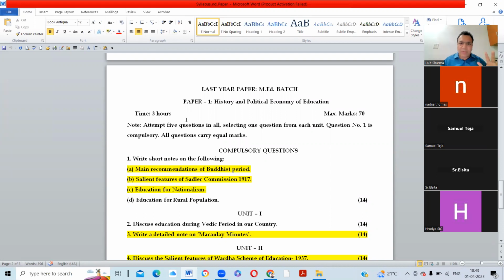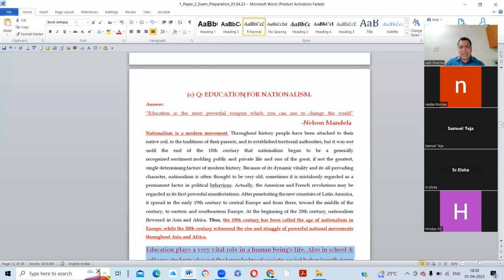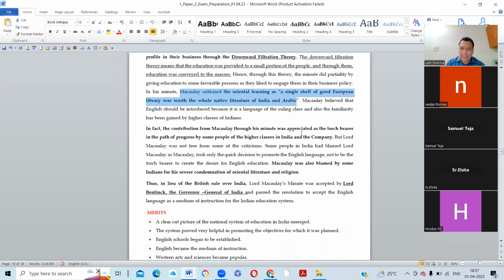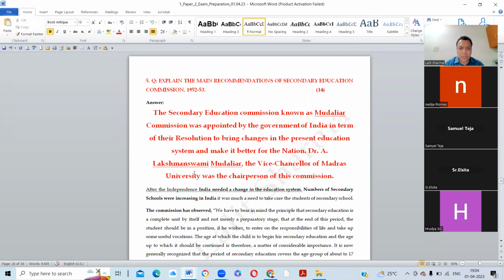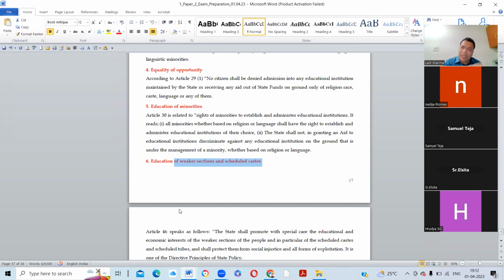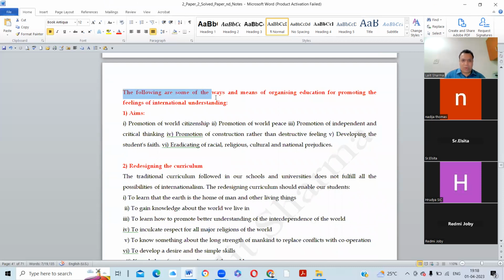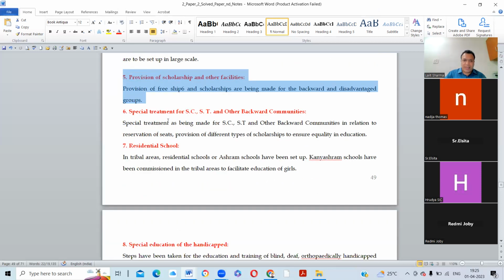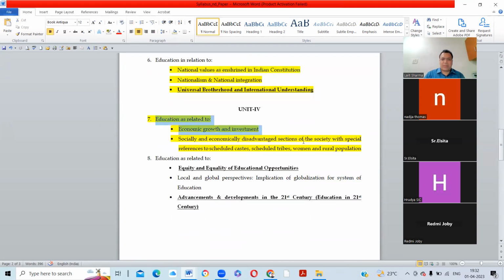M Ed Exam Preparation Class Paper 2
"HISTORY AND POLITICAL ECONOMY OF EDUCATION"